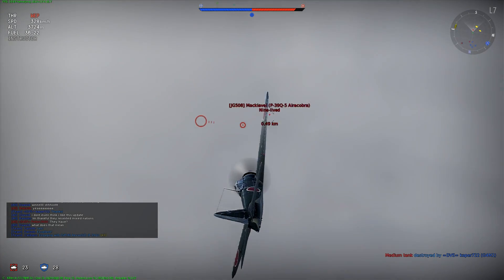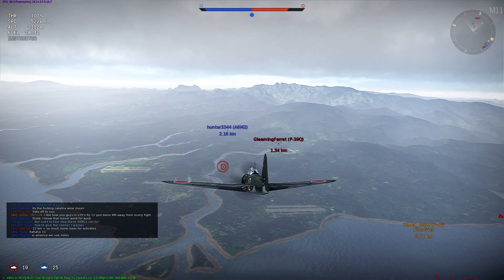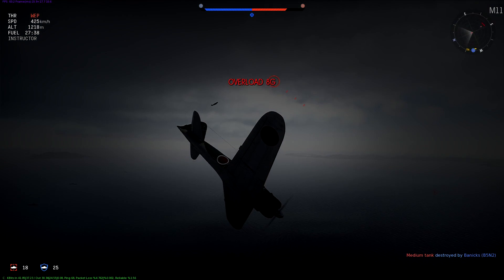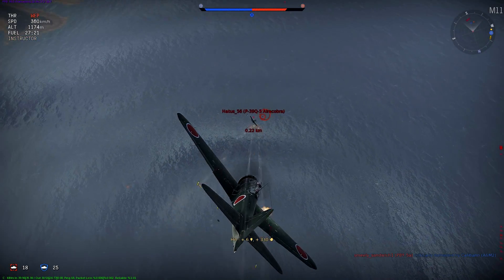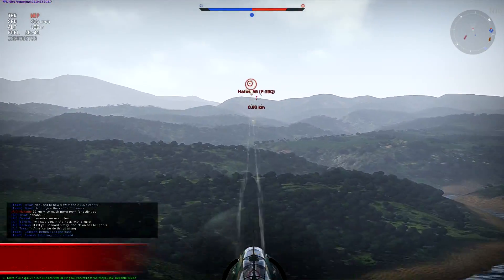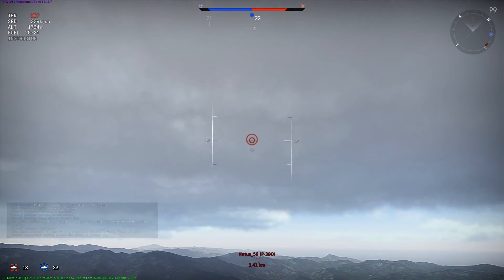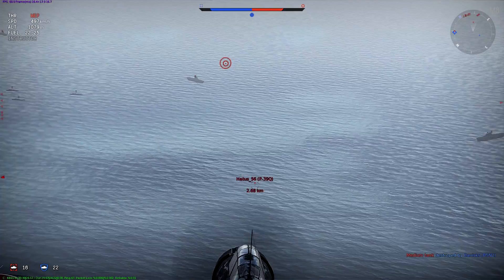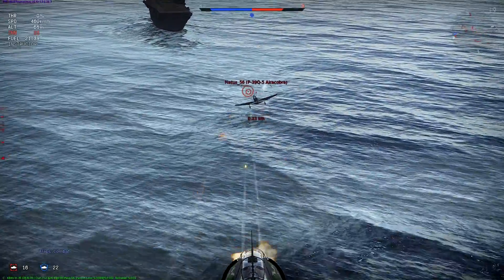War Thunder - Is Ramming ok? (War Thunder gameplay)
War Thunder gameplay. Sometimes things have to be done.

Play War Thunder with me!